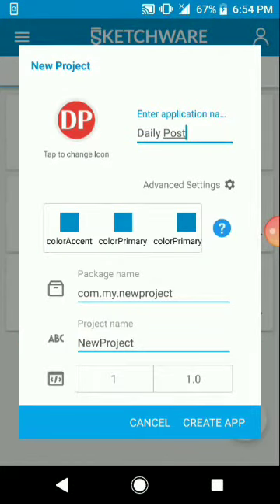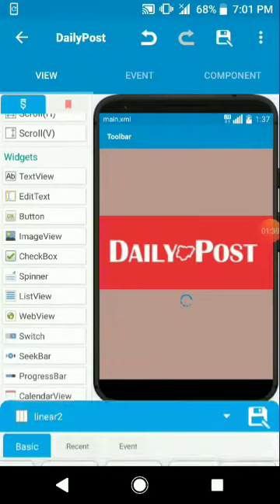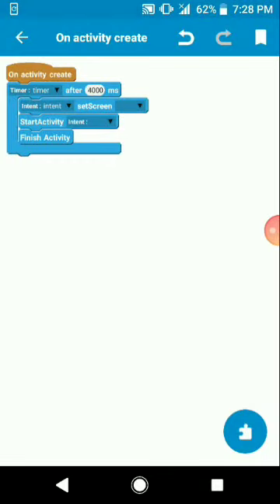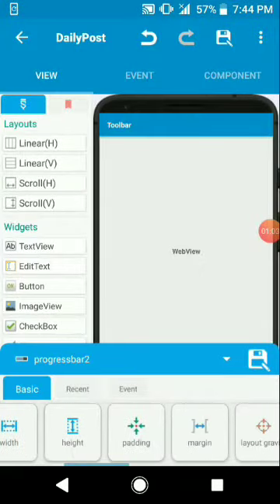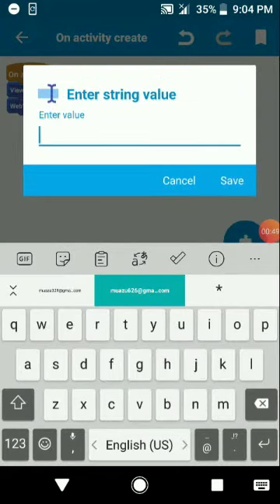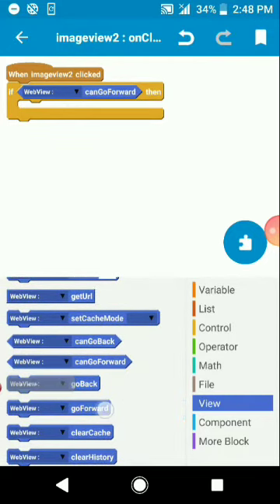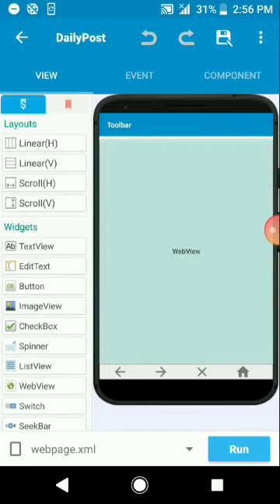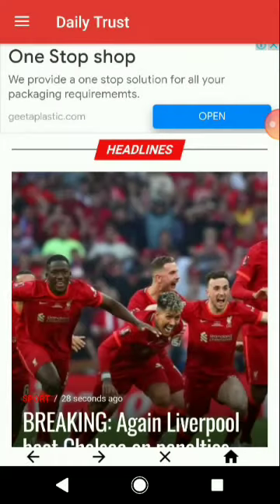Create a Professional Website App with a Smartphone - Muazu Isa.